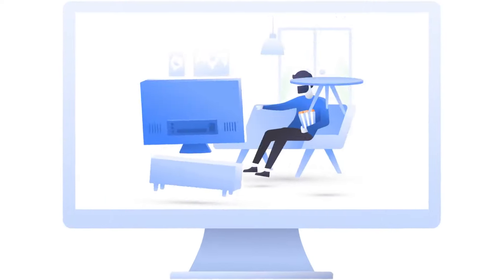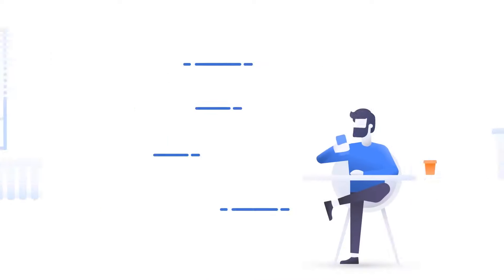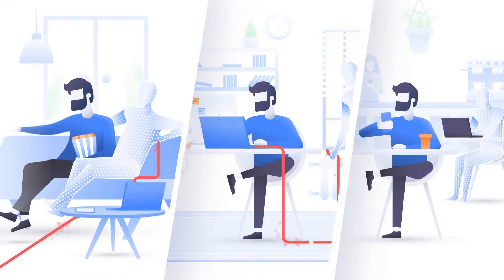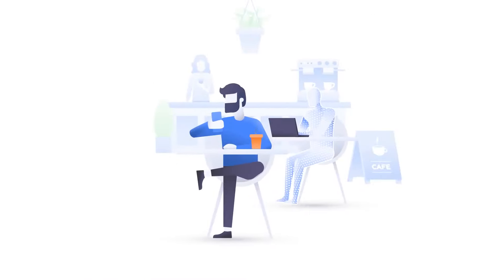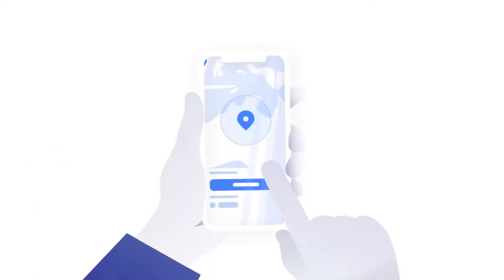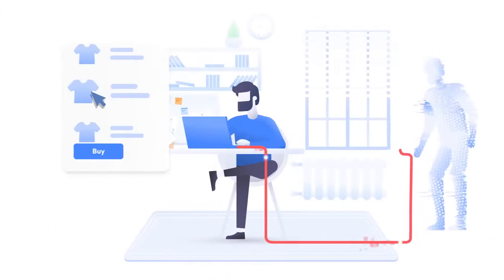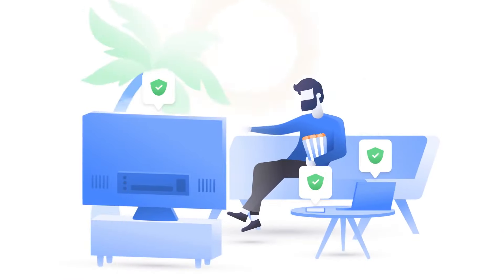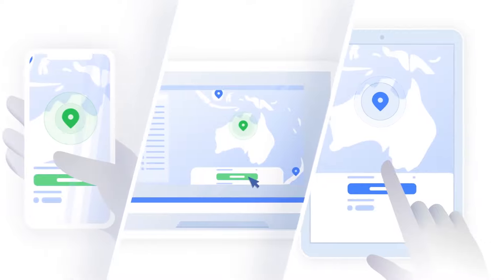Why Do You Need a VPN? by NordVPN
Video provided by NordVPN. Used with Permission.

Watch to learn why you should use a VPN and should consider NordVPN as your VPN provider.